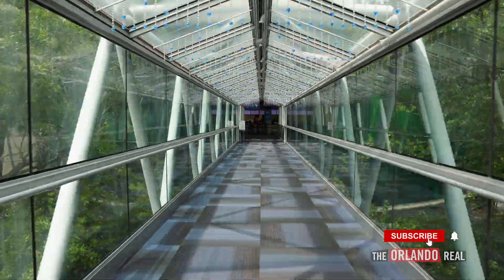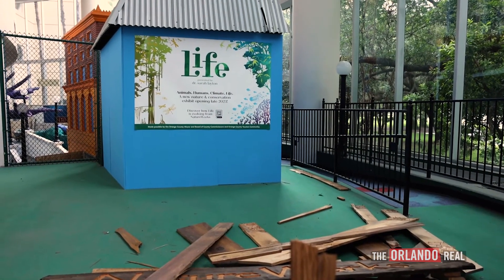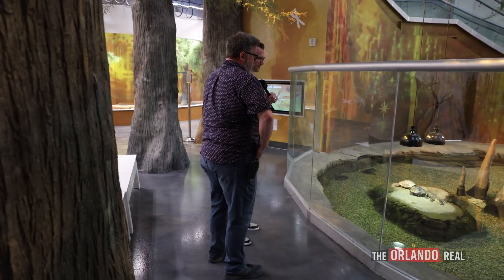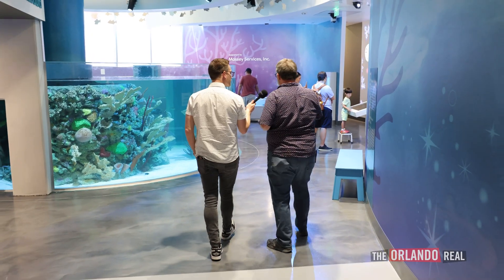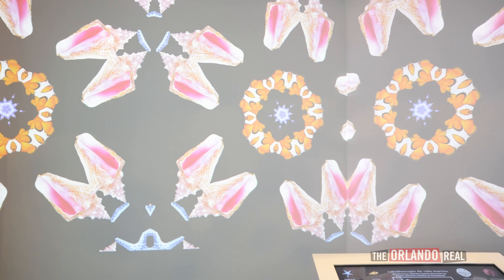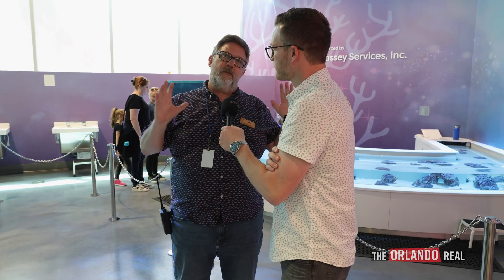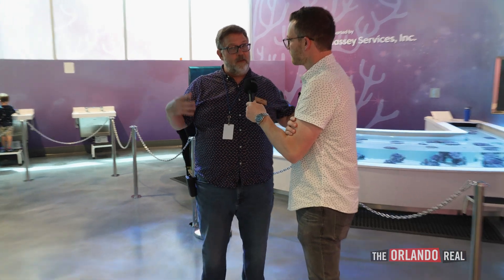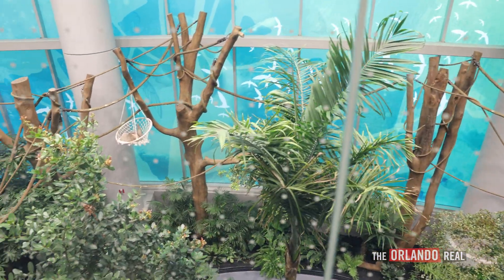Inside the Orlando Science Center’s new LIFE exhibit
We were invited to checkout the new Life Exhibit at the Orlando Science Center! Watch as Jeff Stanford, VP of Marketing at Orlando Science Center gives us a tour of the new expansion!

Thinking of buying or selling a home in Greater Orlando? The Ken Pozek Group would love to help!